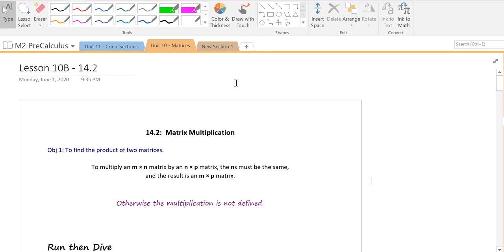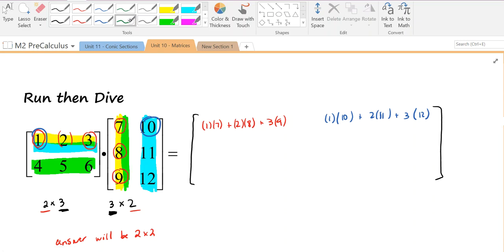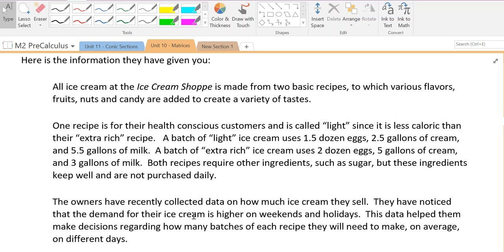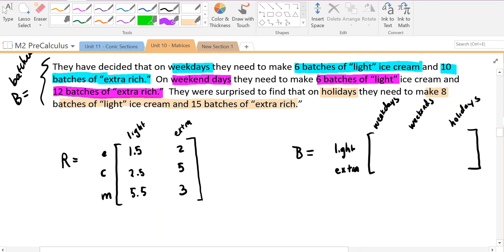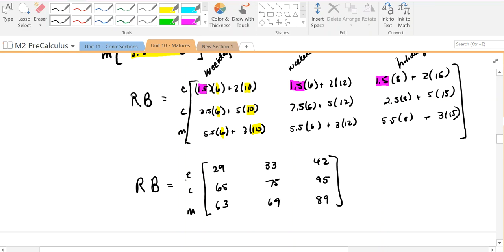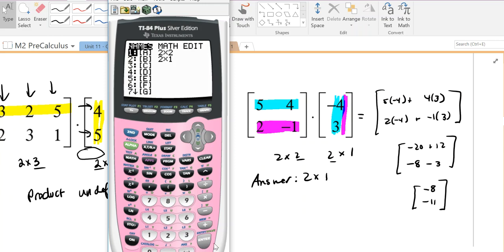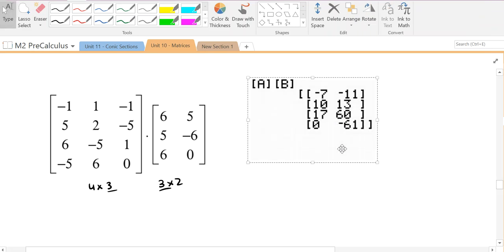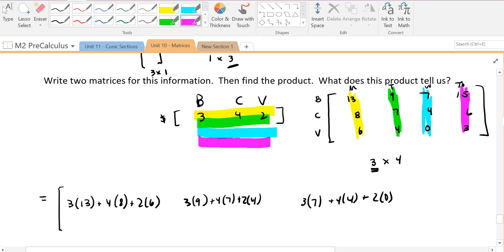Lesson 14.2 - Matrix Multiplication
Multiplying matrices by hand and with a calculator.